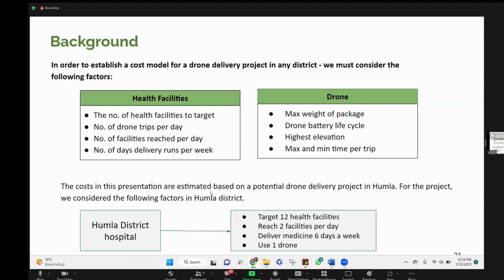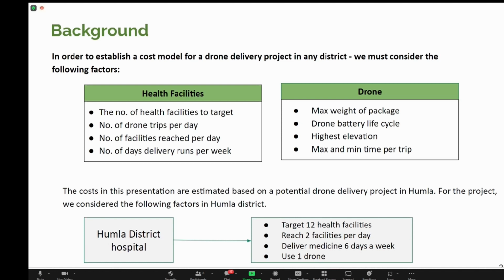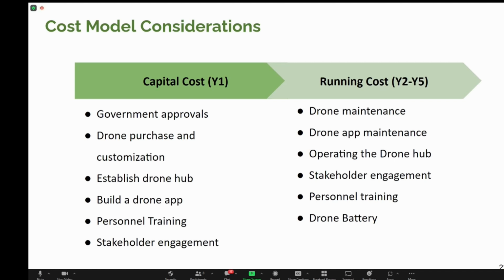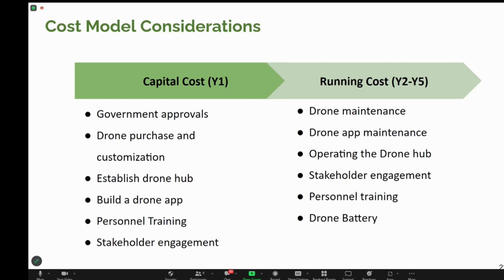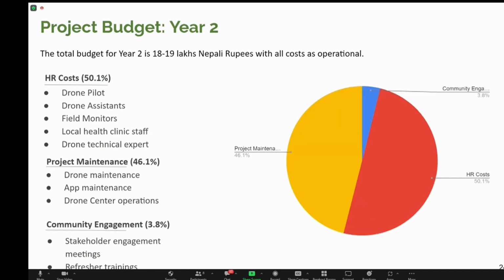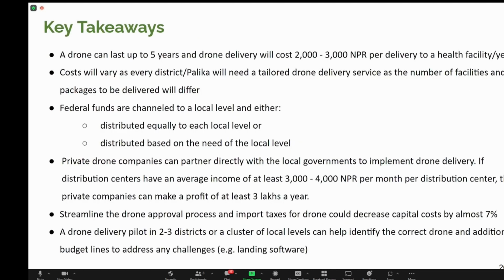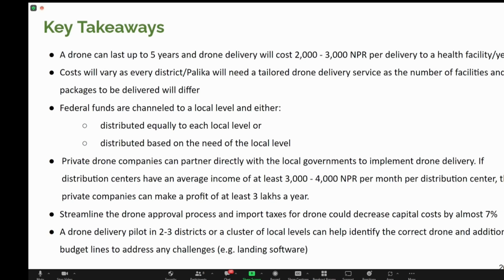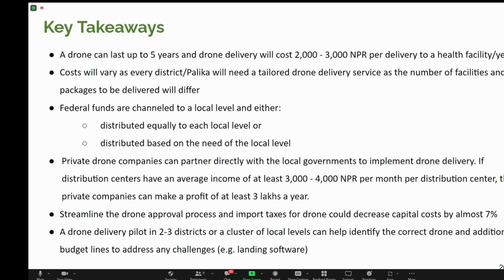Flying medicines over mountains: Part 3